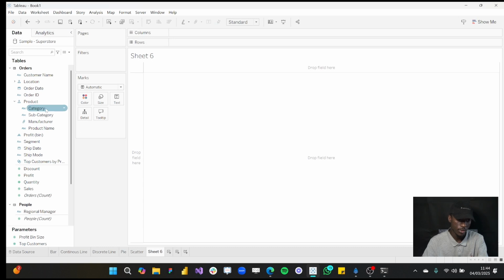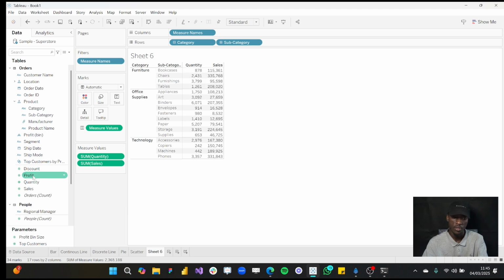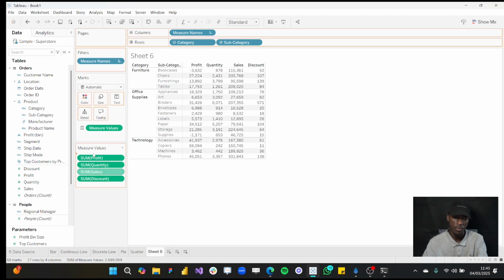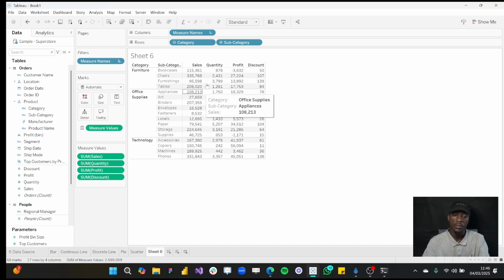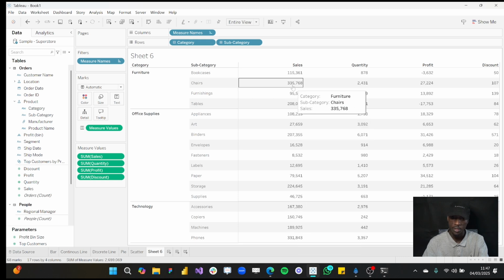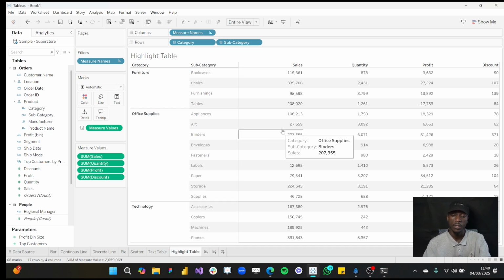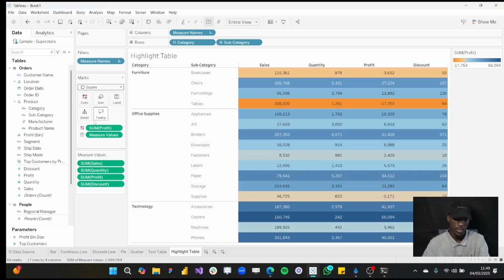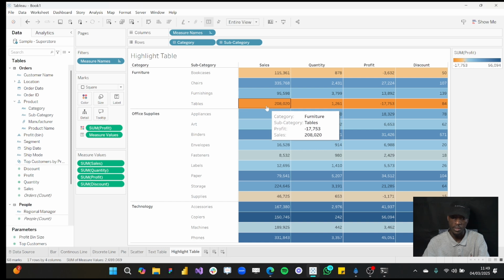How to Create Text Tables (Cross Tabs) in Tableau